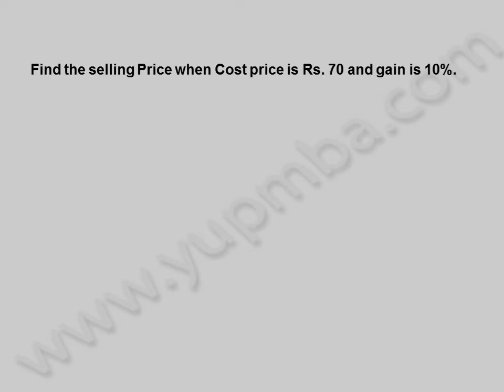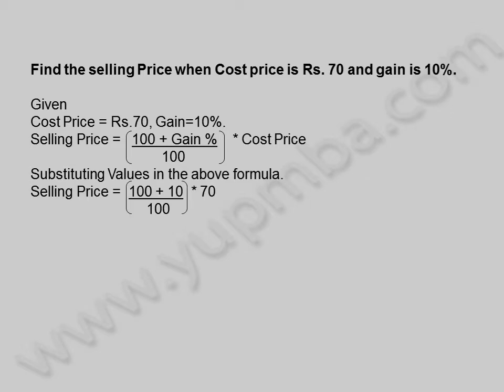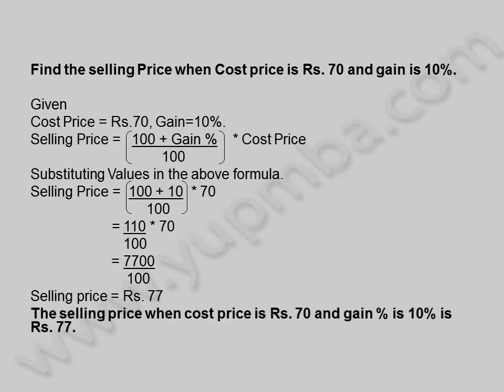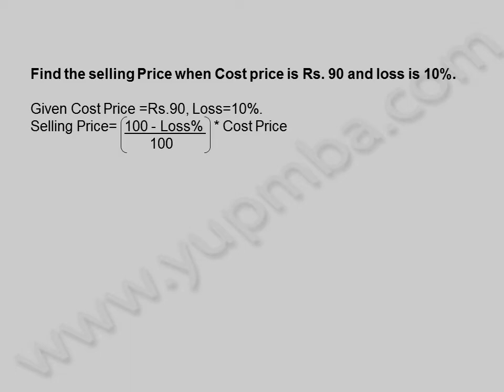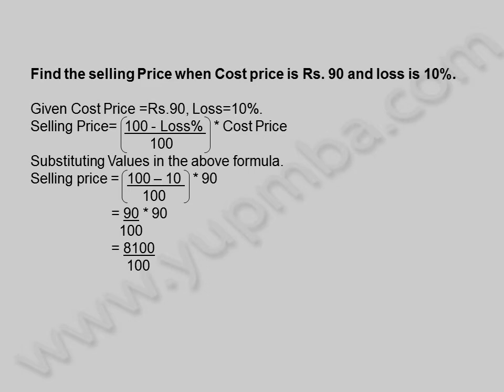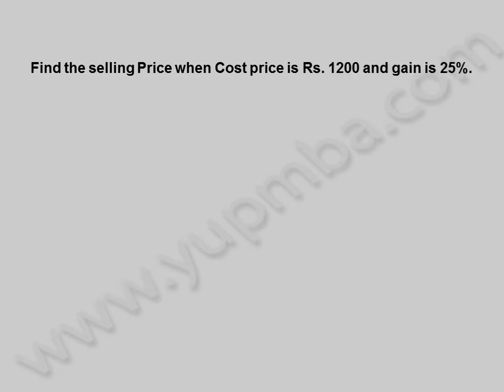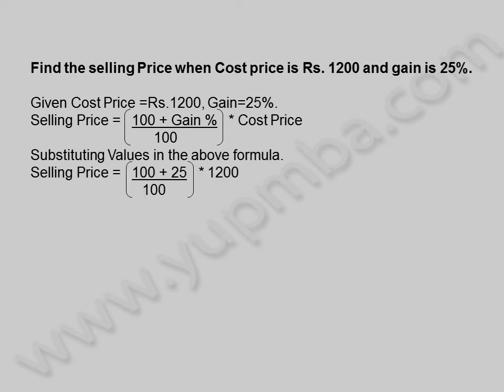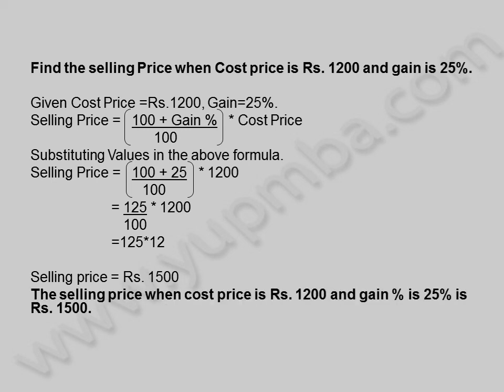Profit and Loss | model 3 | yupmba.com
Model profit and loss problems for those preparing for Government exams, Probationary officers, IBPS, CA, IAS, and MBA entrance exams like IIFT, CAT, IMAT, MAT, SNAP, etc.